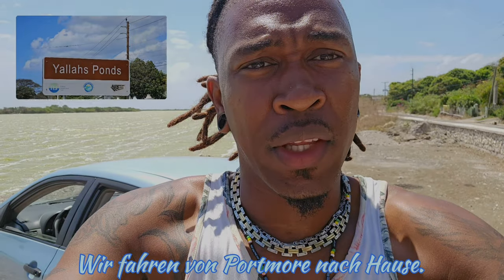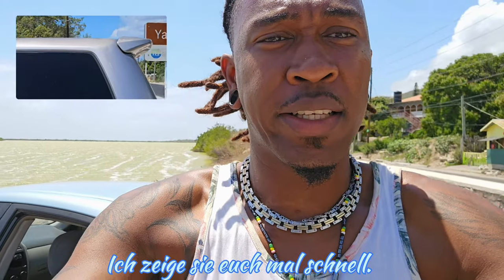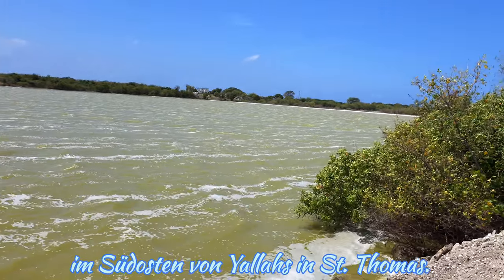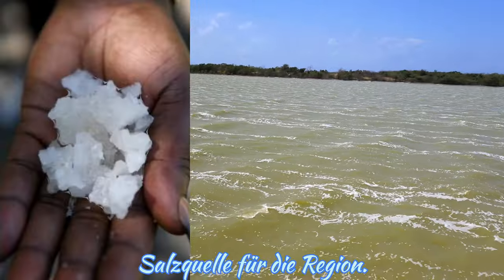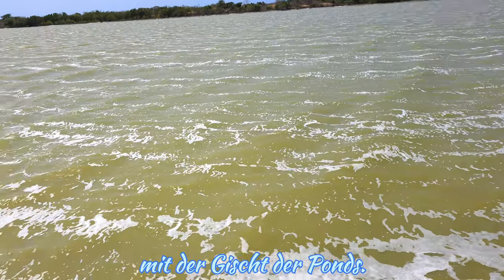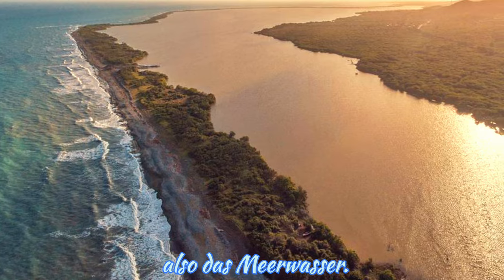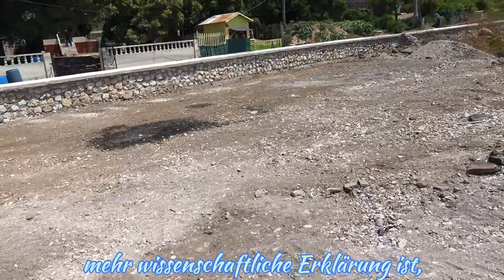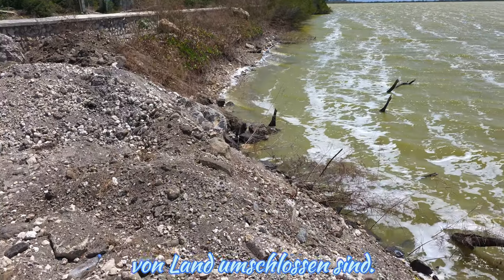STOP SCROLLING if you want some real facts about the St.Thomas pond // yallahs ponds 💯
I visited the Yallahs Pond. It is just outside the town center of Yallahs in the parish of St. Thomas in Jamaica.

 The pond is a natural beauty with many stories surrounding its creation. There is a small piece of land that separates the pond from the sea.

 The aim of mings Travel// mingweltweit tv is to showcase those areas that are not well known or visited by Jamaicans or visitors alike.

 In Jamaica beauty is just around the corner. We need to take the time to experience it.

ONE LOVE ❤️